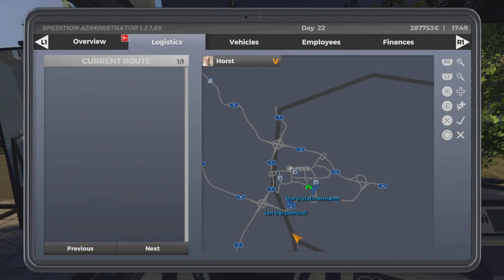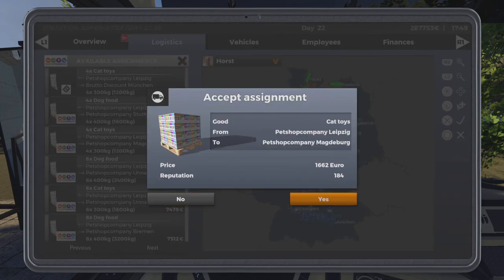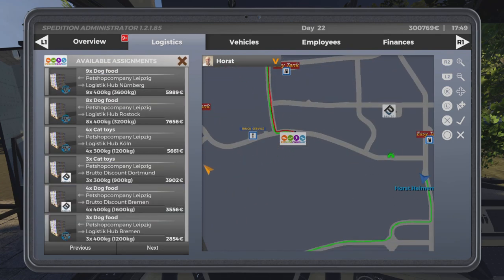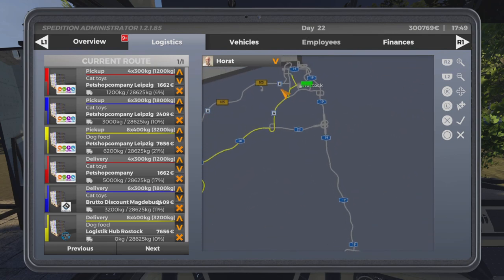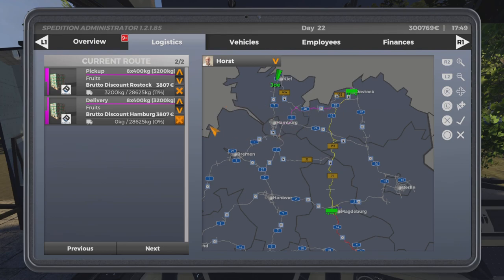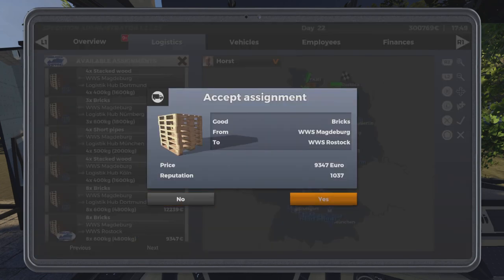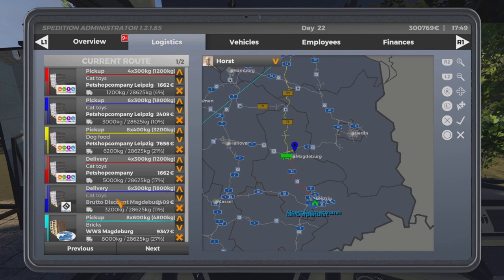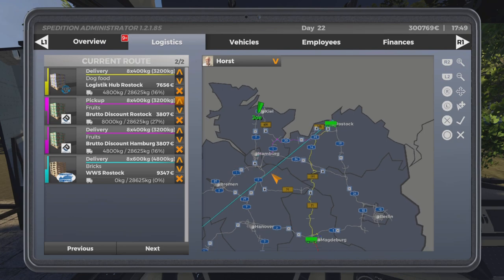Multidrop Tutorial - How To Best Use It|On The Road Truck Simulator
A quick guide on how to use the multidrop system, one of the main features in the game! Hope this helps!

*Help us reach are sub goal of 2200 by February 28th, any help is greatly appreciated*